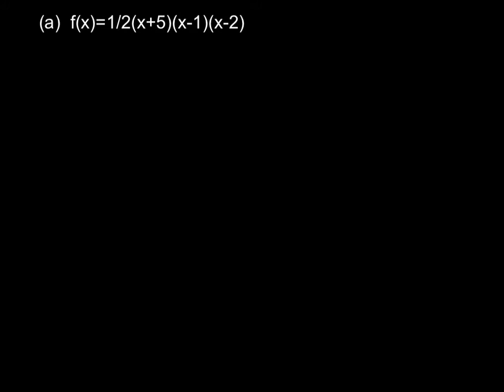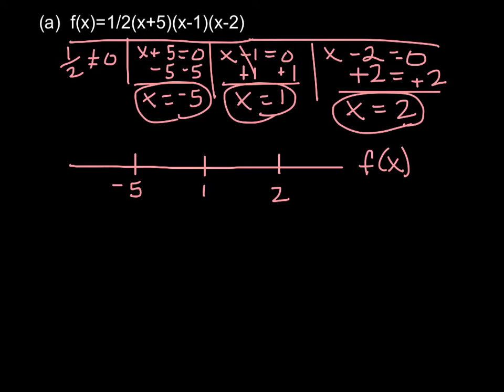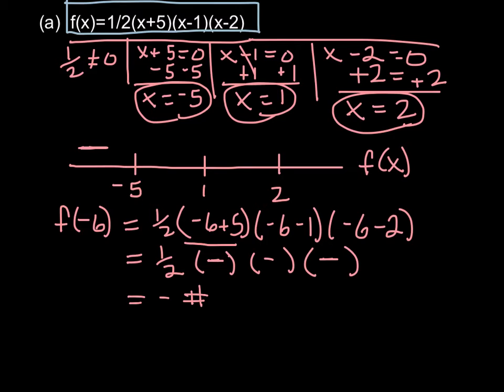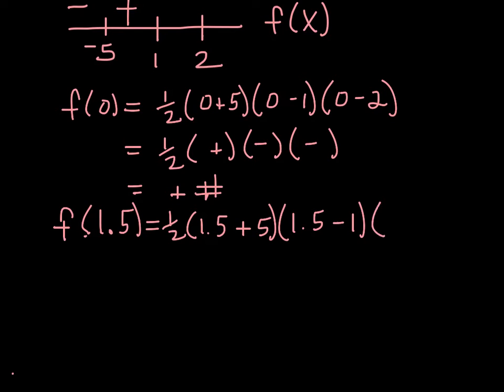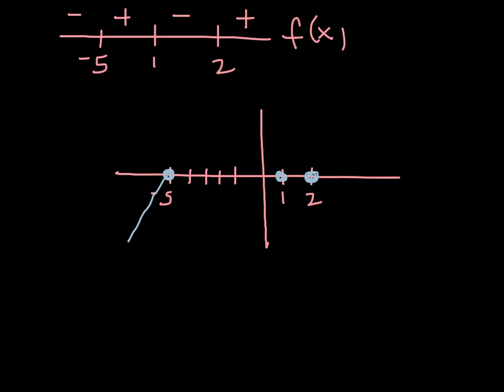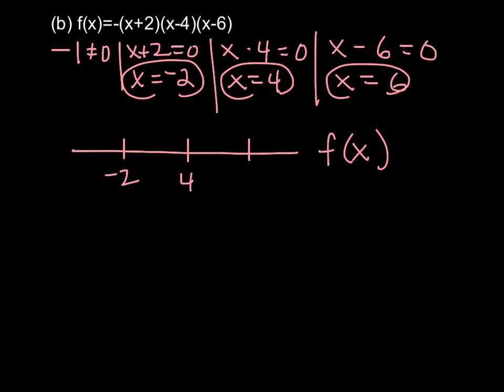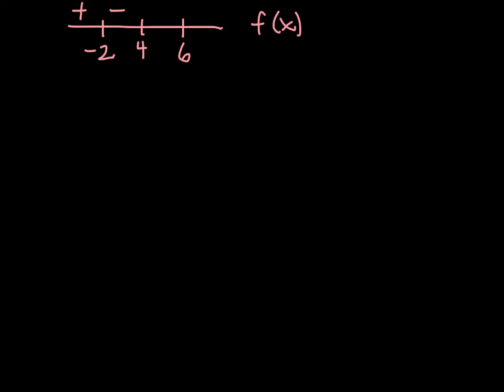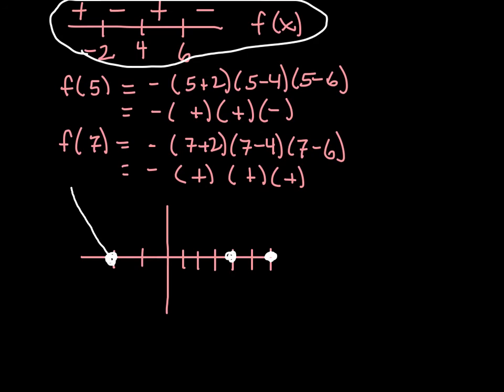Graphing factored polynomials